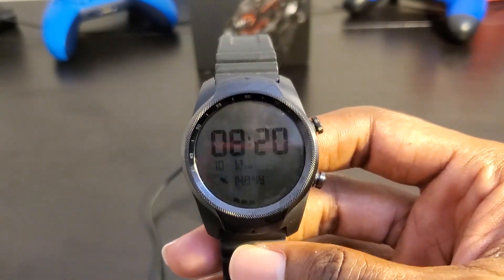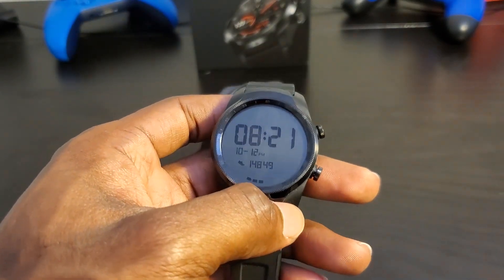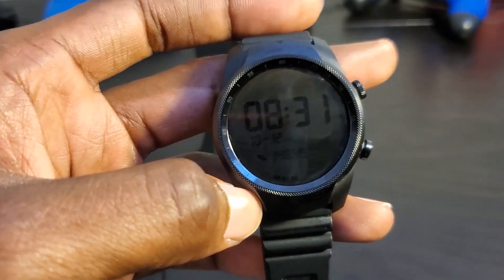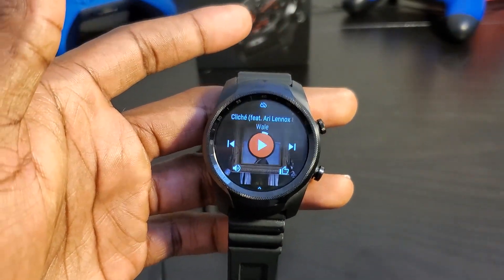Ticwatch Pro 4 4G LTE (Consumer Review)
Video review of the Mobvoi Ticwatch Pro LTE. Overall the best smartwatch you can buy if you own an Android device